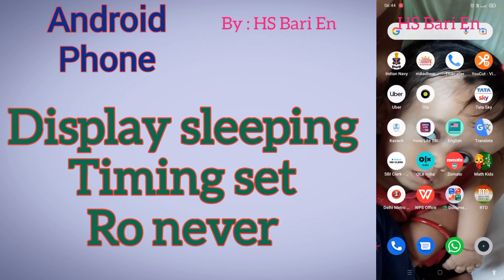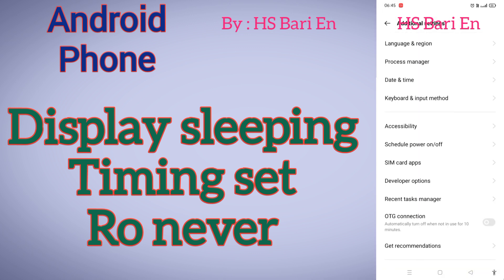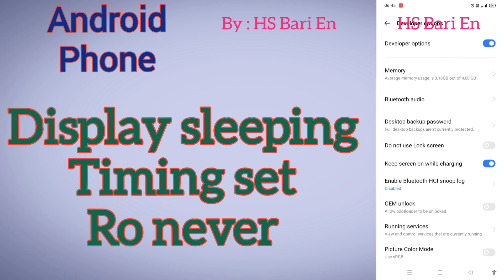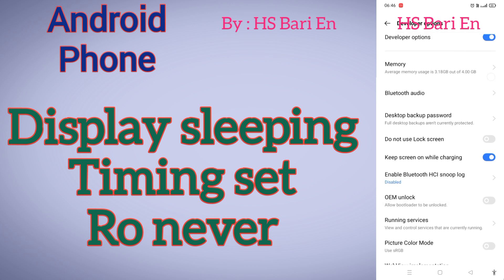Set Display timing to never in Android mobile phone